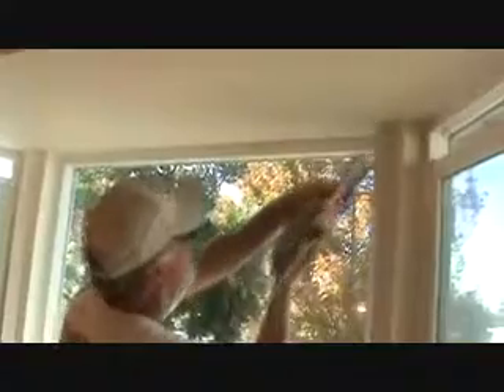How to caulk around a window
How to caulk around a window is easy...when you know how. Make sure to cut a small
tip on your caulk tube, when ready to caulk around windows. most of them that is. If you have a big tip already
cut on a tube of caulking, I still would not recommend using it to caulk around a window. The last thing you want is
for too much caulking showing around a window. It has a tendency to look messy & uneven. Just take your time &
know that what "joe" knows, will benefit you!